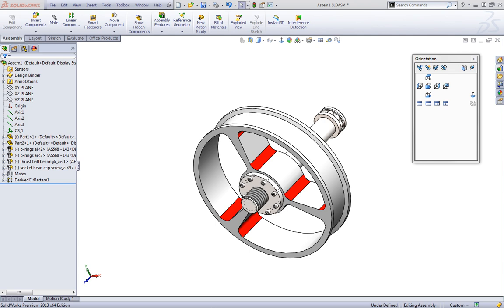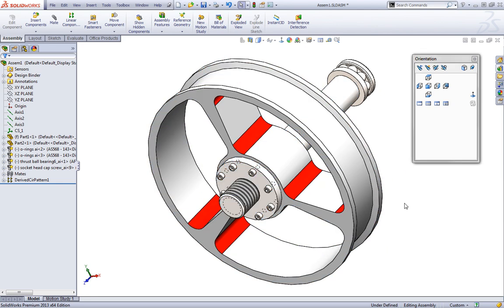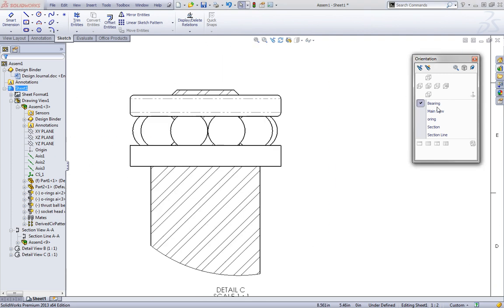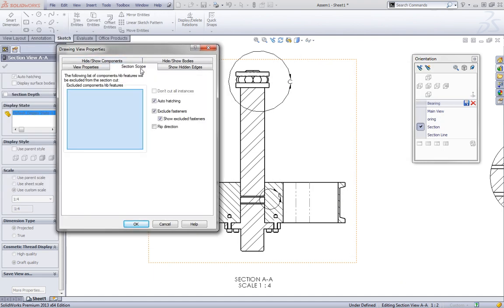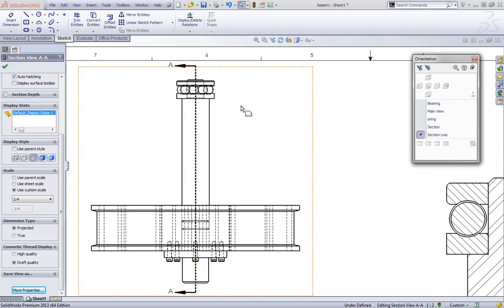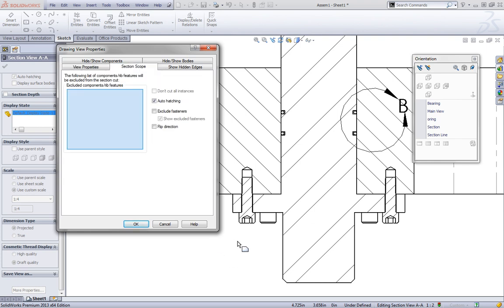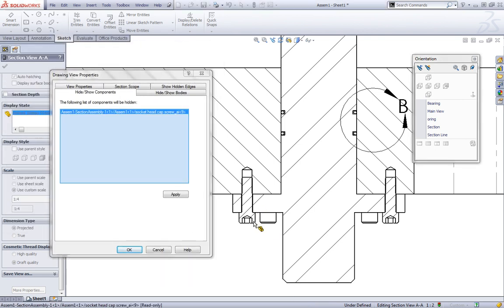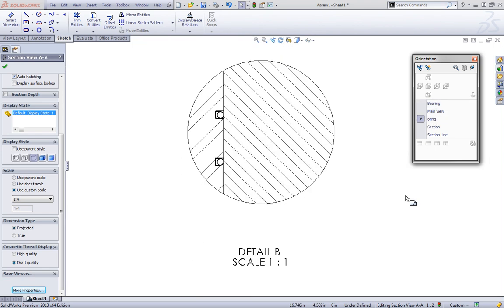How to show what you want- SolidWorks Assembly Drawing Section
What is a fastener? You would consider anything with a thread a fastener...but does SolidWorks? I little video on how to manipulate the Section in a drawing to show and cut what you want.